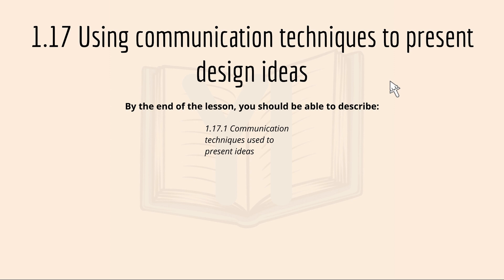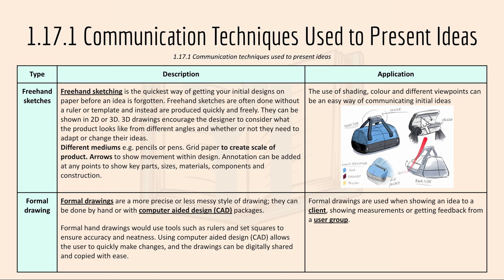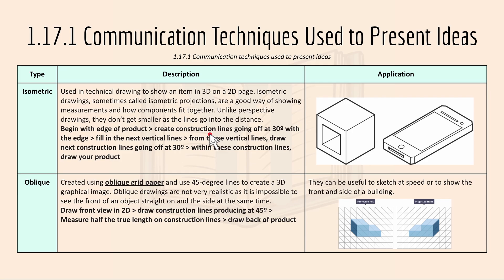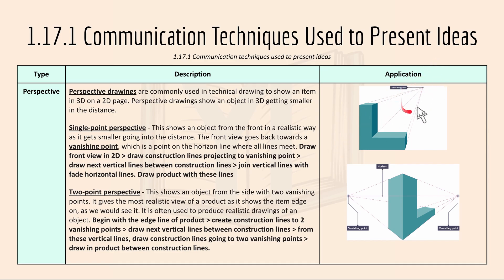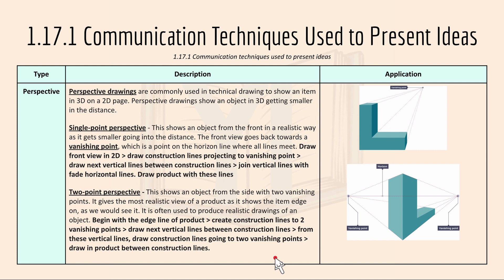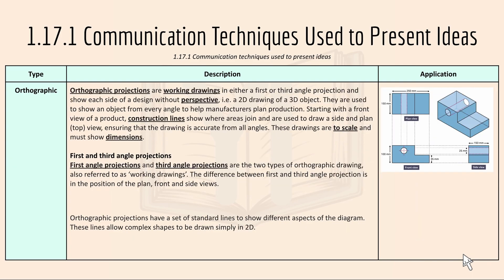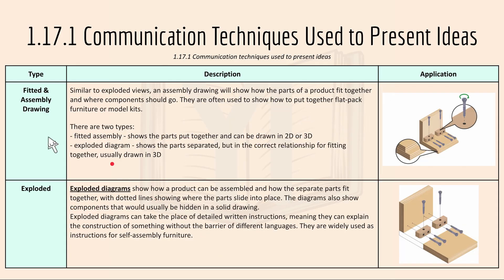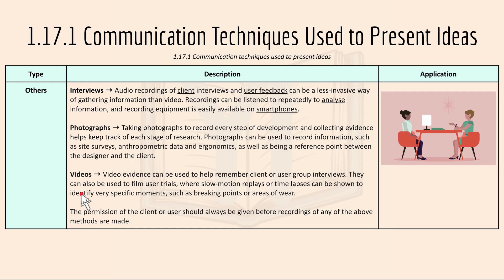EDEXCEL GCSE Design Technology: Communication Techniques to Present Design Ideas (1.17)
SPECIFICATION: (CORE) 1.17 Using communication techniques to present design ideas
Welcome back to the seventeenth (last core lesson) lesson (specification) for the playlist - Edexcel GCSE Design Technology (Timbers) series by Yi MakesItEasy.

In this video, I introduced the seventeenth and last CORE content specification for Design Technology (DT). I focused on the communication techniques to present design ideas - including freehand sketches, formal drawings, isometric, oblique, perspective, systems, schematic diagrams, orthographic, fitted & assembly drawings, exploded digrams, and others including interviews & photographs & videos! Interesting content here, check out this communication techniques video!